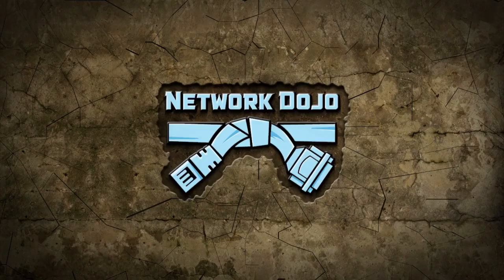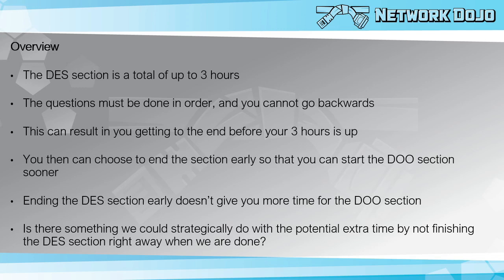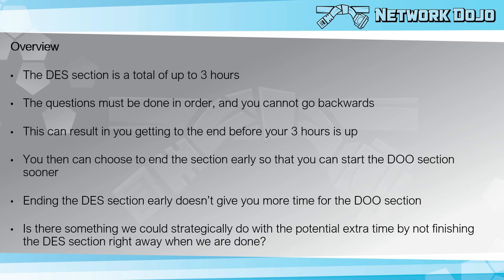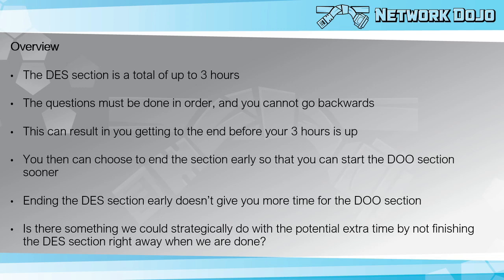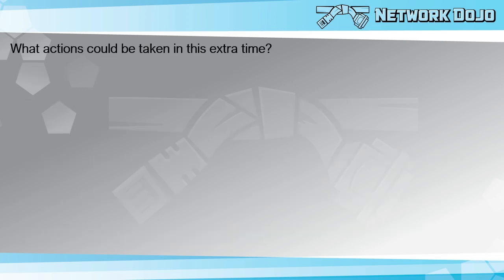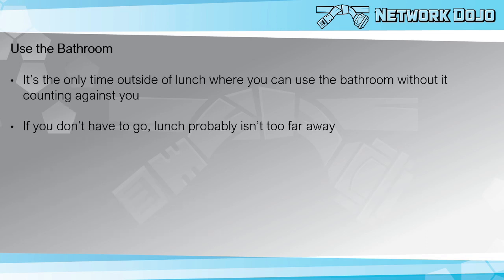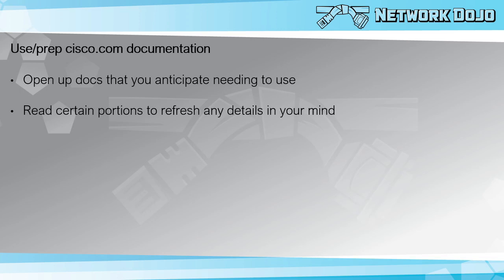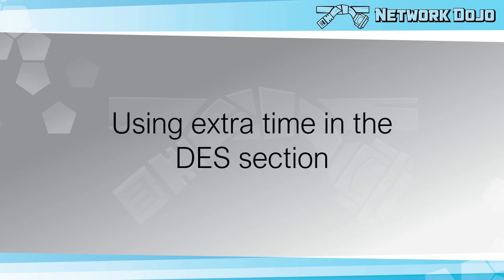CCIE Lab Strategy: Using Extra Time in the Design Section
You may have the gift of ending up with spare time left over in the design section of the CCIE lab.  Don't throw it away!  In this video, we talk about some options on how to use that time to help improve your performance in the config section.